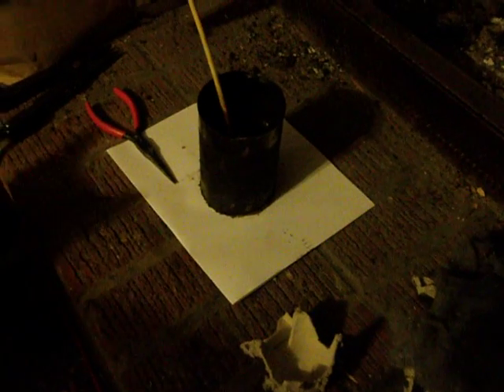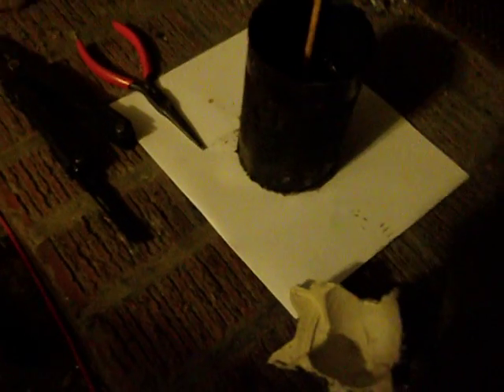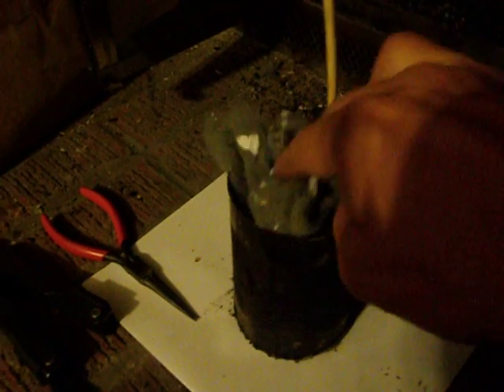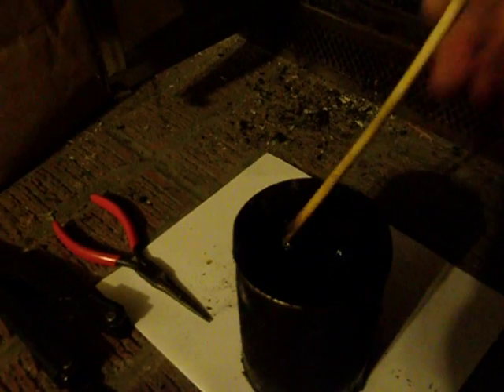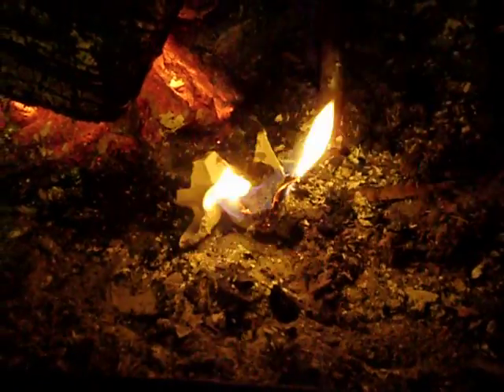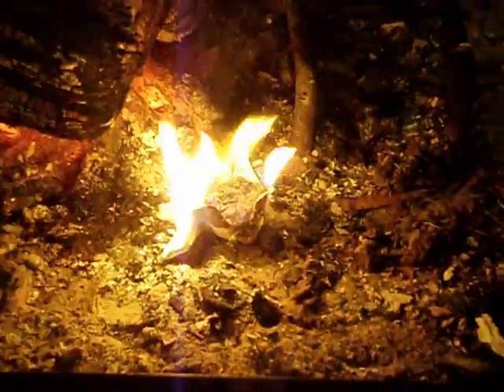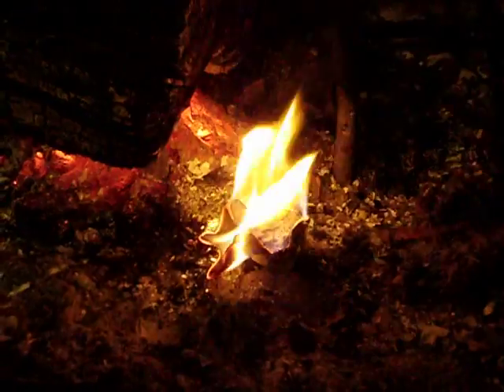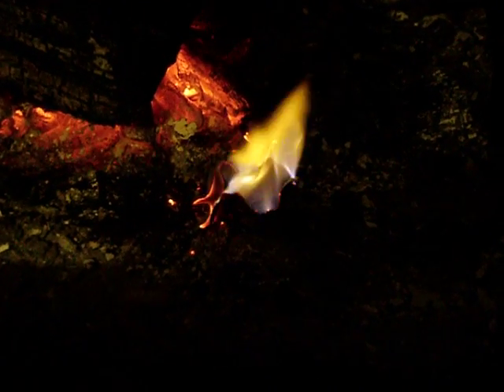How To Make a Fire Starter made from Biodiesel Glycerin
Quick demonstration to show you how to make a fire starter made from biodiesel glycerin, dryer lint,  and cardboard/mixed paper egg cartons.

The tools you will need are:
Knife of Gerber Multi Tool with serrated edges
Chinese food chop stick or something to stir the mess.